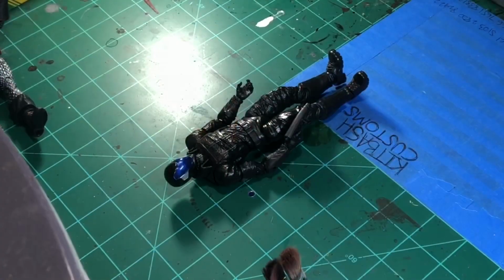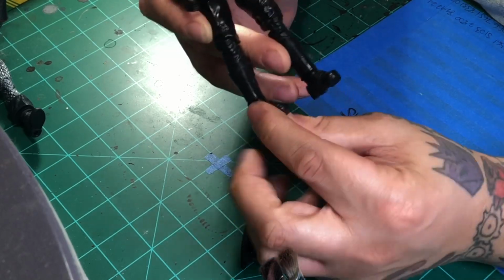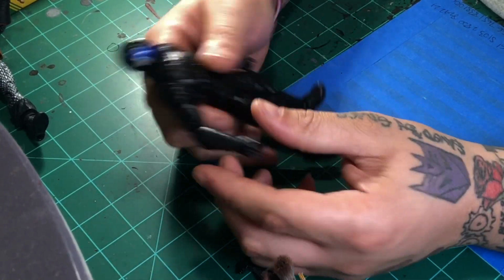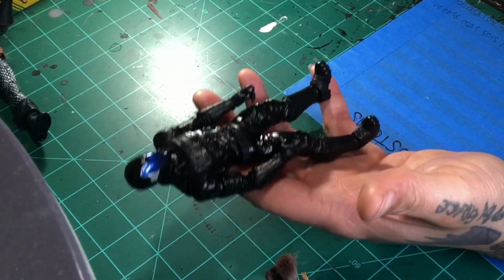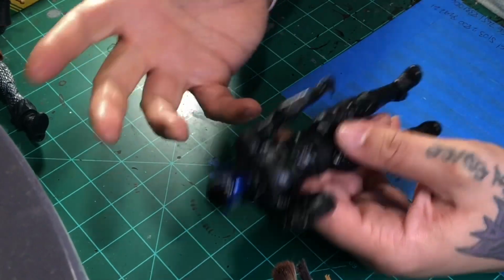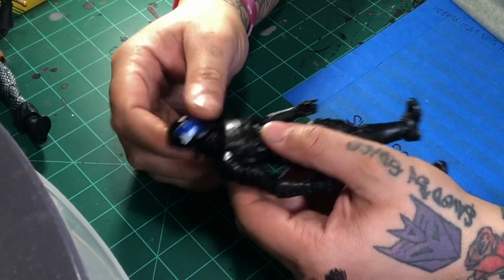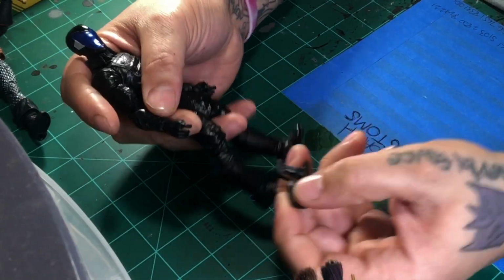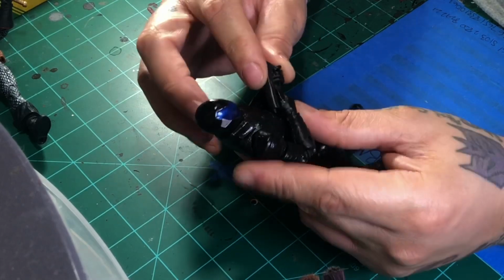Marvel Legends CUSTOM Kitbash Overdrive (Superior Foes) Review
Bringing you a review of a figure I’m the most proud of, my custom kitbashed overdrive figure. I used a Spider-Man noir, iron man, and Netflix daredevil. Now the team can finally be finished.